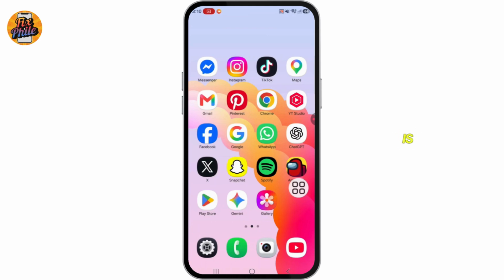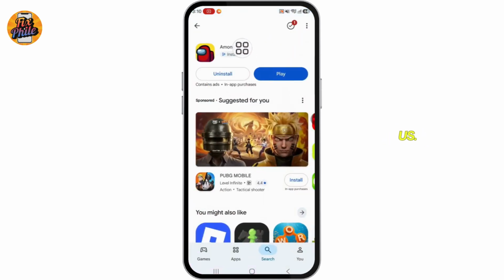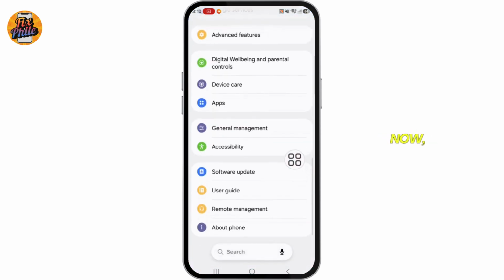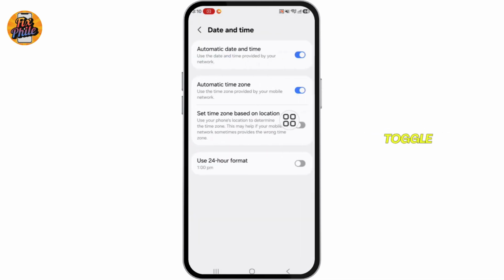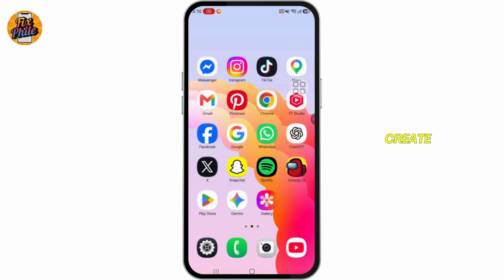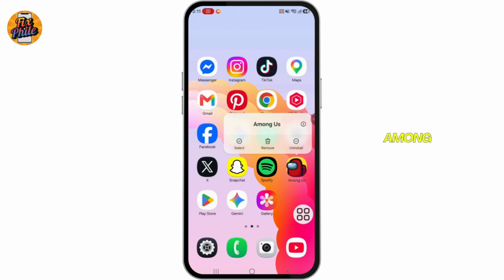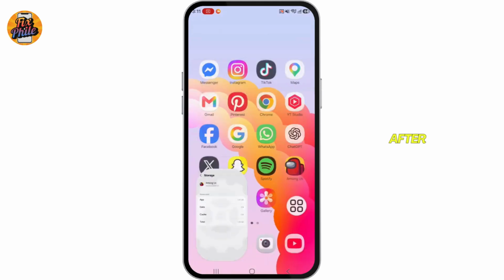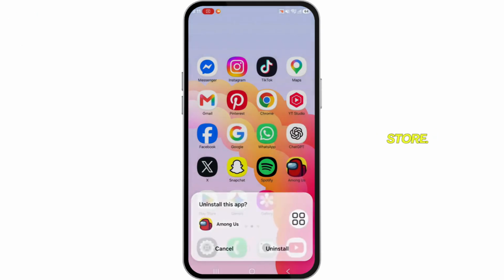How To Fix Among Us Account Creation Errors (2026) | Can’t Sign In or Create Account Fix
Learn how to fix Among Us account creation errors, including “Can’t Sign In,” “Can’t Create Account,” Google Play login problems, Apple ID issues, Epic Games / Steam sign-in errors, and authentication failures on Android, iPhone, Windows, and other supported platforms.

Timestamps:
00:05 – Open Among Us and Check Your Internet Connection
00:22 – Restart the Game and Sign In Again
00:42 – Update Among Us, Google Play Games, Apple Game Center, or Your Platform Launcher
01:00 – Clear Cache / Saved Login Data and Verify Your Account Permissions
01:18 – Try Creating the Account Again or Use a Different Sign-In Method
01:32 – Done

If Among Us won’t let you create an account or sign in, the problem is often caused by server outages, outdated game versions, corrupted login data, Google Play Games or Game Center issues, platform account permission problems, or temporary authentication errors. Follow this step-by-step guide to check your connection, restart the game, update Among Us and the related login services, clear cached data, verify your account permissions, and try a different sign-in method such as Google, Apple, Steam, or Epic Games. These fixes work for Android, iPhone, Windows PC, Steam, Epic Games, and other supported Among Us platforms.